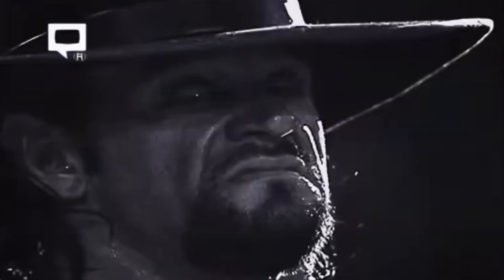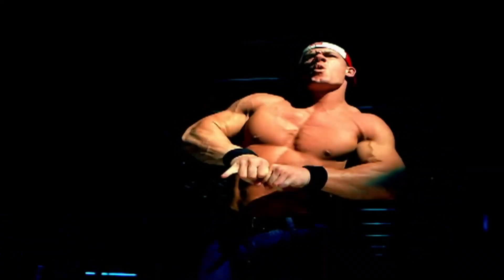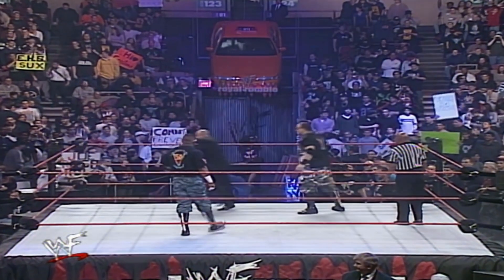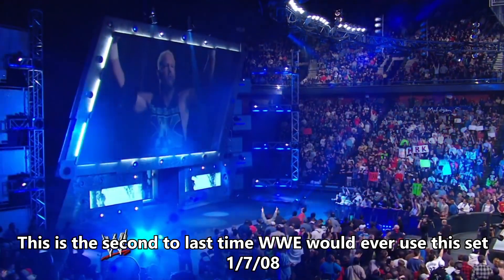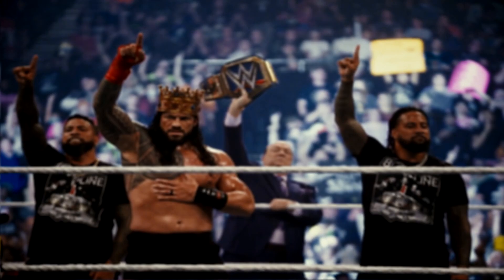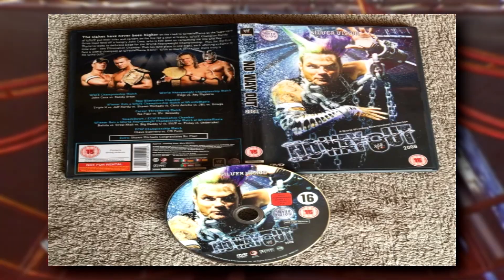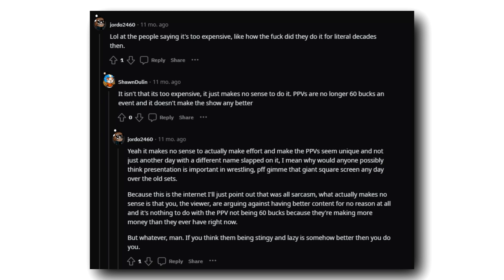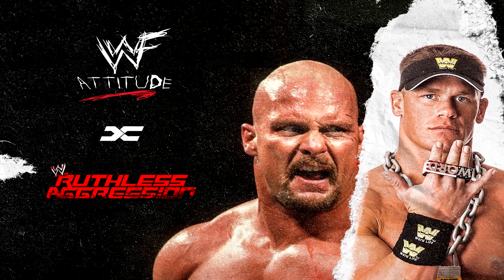I Miss Unique TV & PPV Stages In WWE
Unique tv and ppv sets are now a thing of the past for WWE, they were something that I really took for granted and now I really want them back...

Scrolling through your for you page and wishing you had more wrestling content on it?

0:00 Intro
0:11 SD and Raw Sets
1:40 PPV Sets
3:06 HD Sets
3:42 Stopped Watching WWE
3:56 Tried Watching WWE Again But...
5:00 The "Why"
6:20 Outro